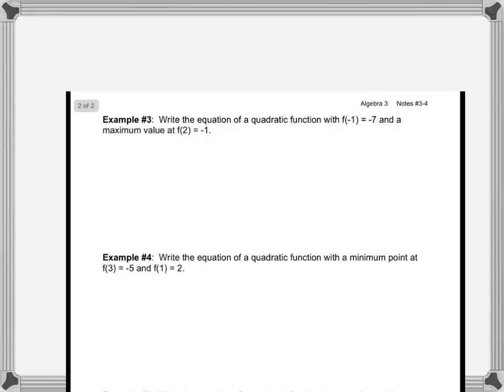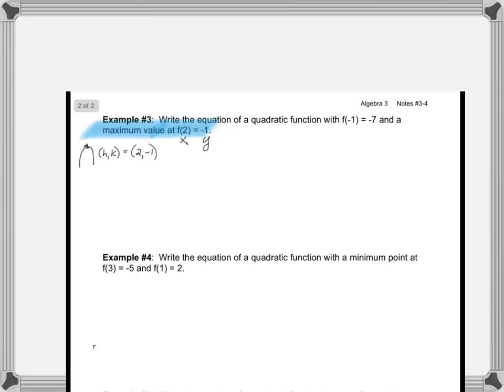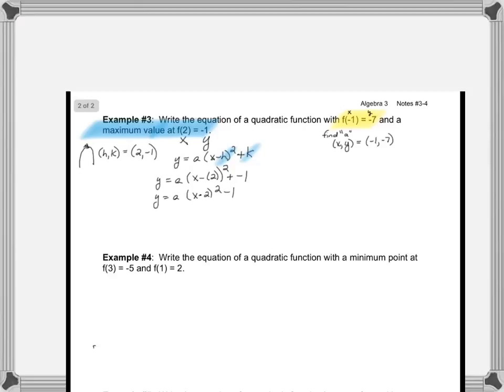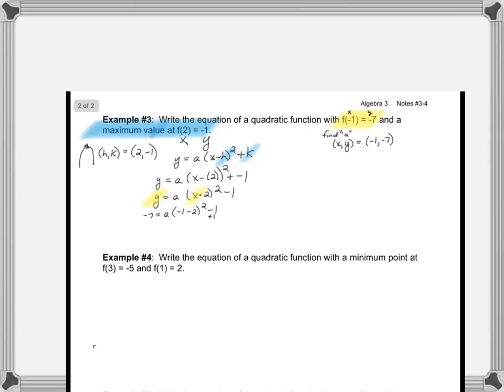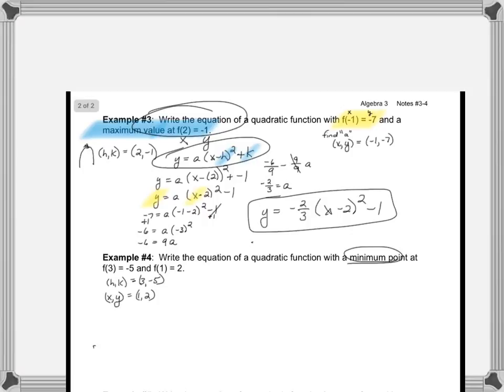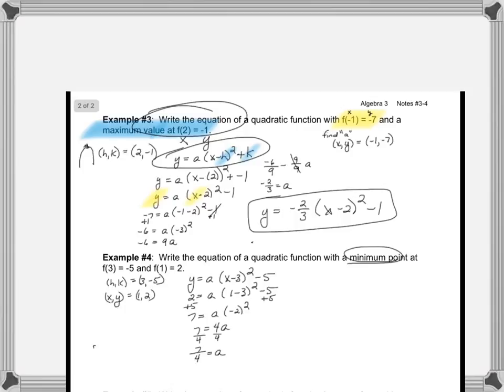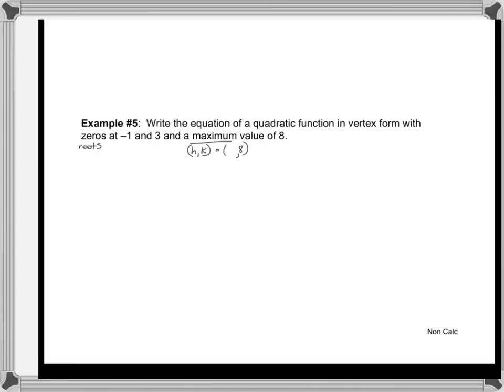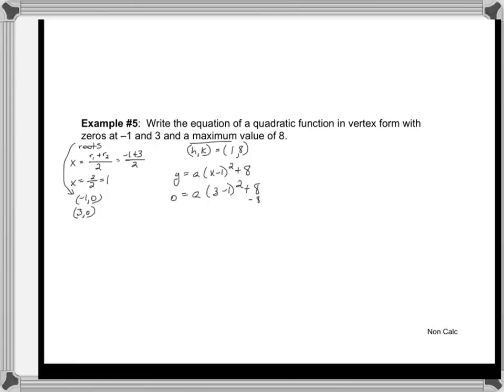NCISD Alg 2 45.4